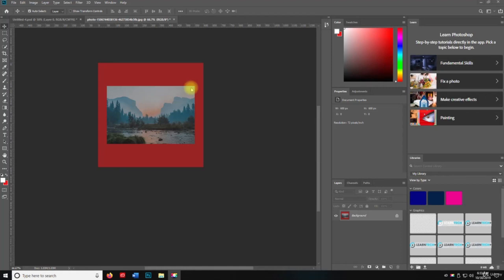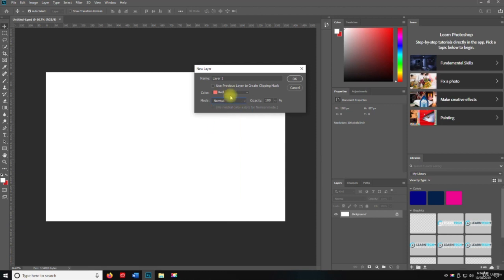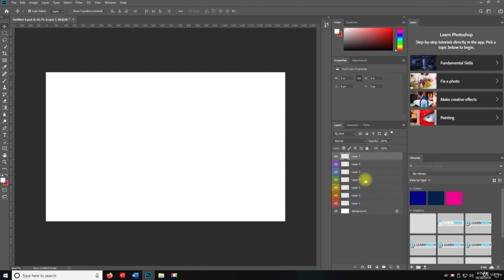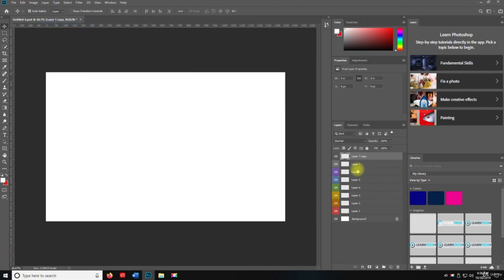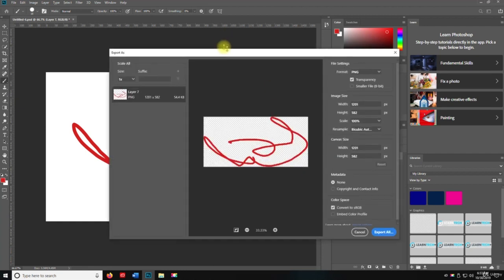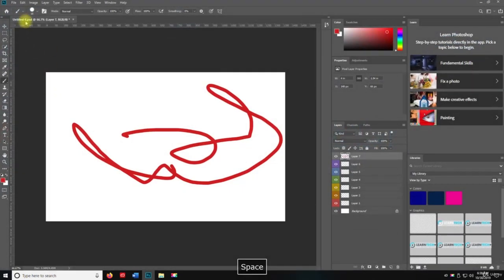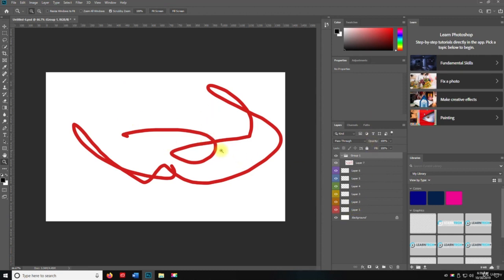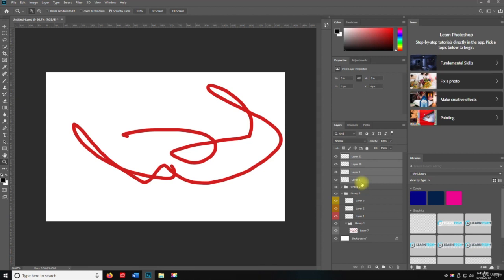Layer Menu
Fundemental Concepts and technique
Machines
Power Distribution
Electronics
Control Systems
Computing
Digital Systems
Communication Systems
Biomedical Instrumentation and Safety